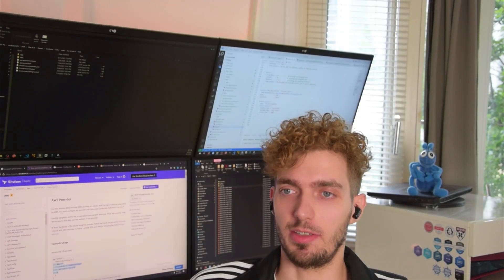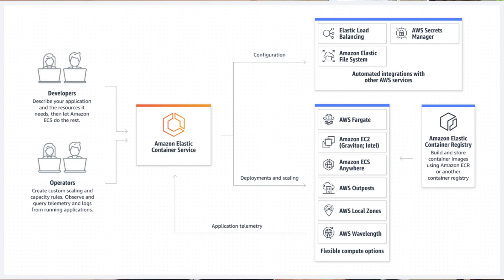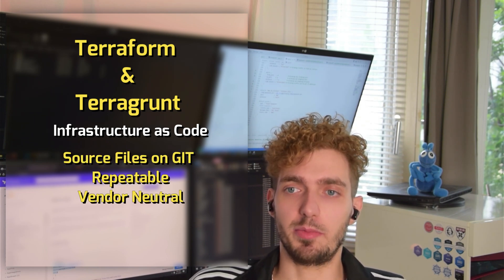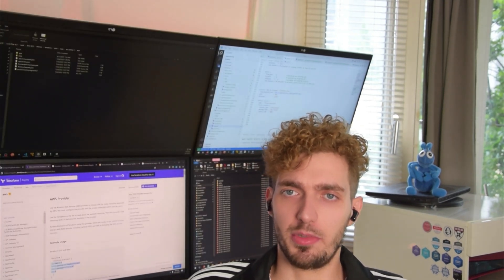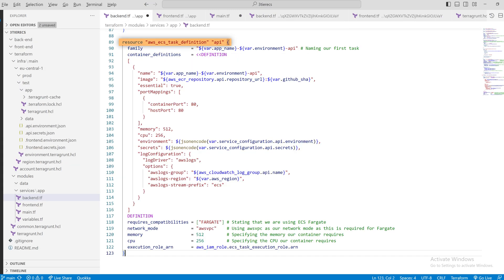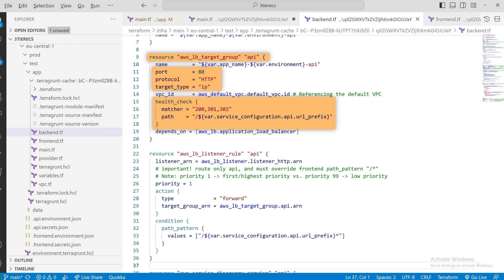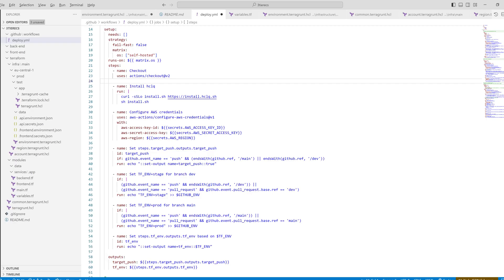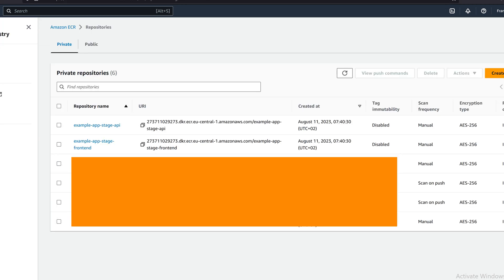I show you how to setup ECS Fargate with Terraform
Chapters:
00:00 Intro
00:23 Why ECS?
01:43 What do we need?
02:04 Terrafrom & Terragrunt
02:27 Why Stages?
03:37 Directory Setup
04:03 Terraform in Detail
06:08 How to manually deploy?
06:28 Github Actions
07:23 Result

In today's session, we're delving into a three-tier implementation of the Amazon Elastic Container Service (ECS). We start by discussing the historical context of servers, highlighting the initial challenges of server management. From single servers to virtual servers, we pinpoint the inefficiencies that arose and how they paved the way for containerized solutions.

Containers are the go-to solution in the current tech landscape, and we touch upon Google's Borg system, which later evolves into Kubernetes. However, for smaller companies, Kubernetes can be overwhelming. Enter AWS's ECS, offering a more straightforward, managed approach with two operational modes: EC2 instances and Fargate.

To establish our three-tier infrastructure with ECS, we begin with a Virtual Private Cloud (VPC) and spread the system across three subnets in different availability zones for added fault tolerance. We then discuss the ECS cluster's components, including service and task definitions.

Our setup uses Terraform and Terragrunt, popular tools for infrastructure as code. We highlight Terraform's vendor-neutral appeal, contrasting it with vendor-specific solutions like AWS Cloud Formation. Additionally, Terragrunt amplifies Terraform, allowing template reuse and enhanced organizational capabilities.

This tutorial serves as a comprehensive guide, walking us through each component, from VPC setup, ECS services, to load balancing. We emphasize best practices, ensuring efficient deployments and optimal resource management.

✅  About Flowprodev:

Welcome to Flowprodev, where Cloud Computing and AI meet creativity and fun!

Dive into my comprehensive How-Tos, free lectures, and updates on Amazon Web Services (AWS) and the fascinating world of GPT. Whether you're a tech enthusiast or a seasoned professional, my videos are designed to be engaging and informative without the dryness often associated with tech content.

Expect funny bits, memes, and a fresh perspective on AWS and AI.